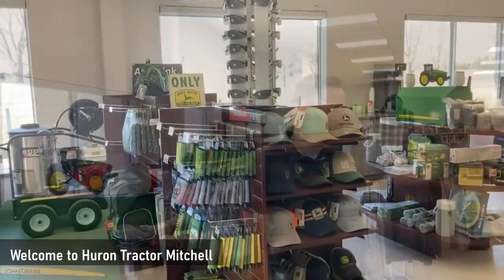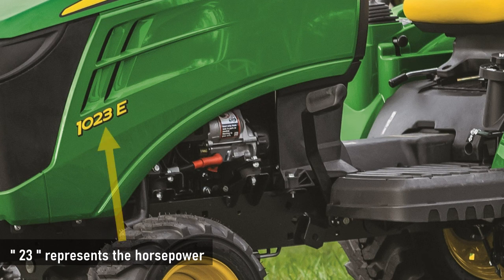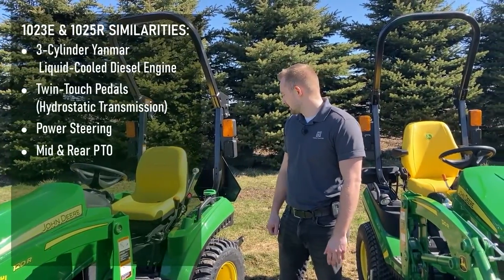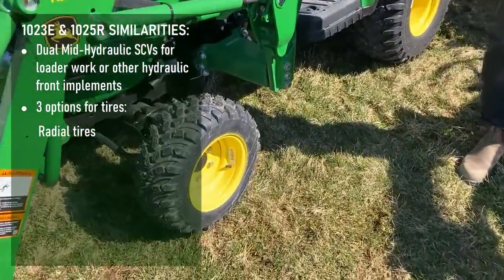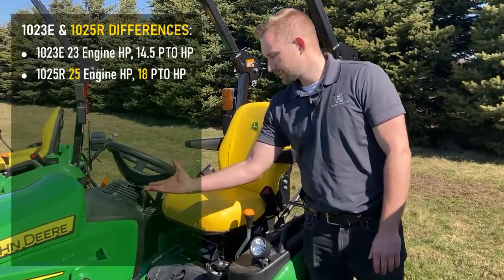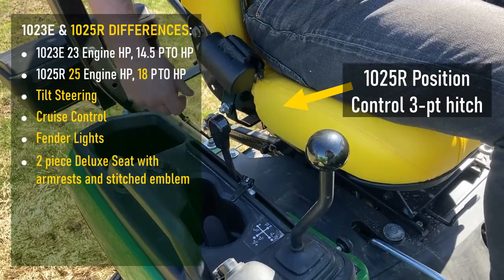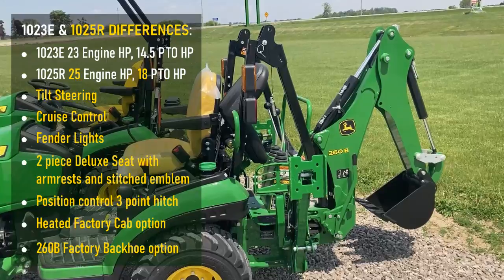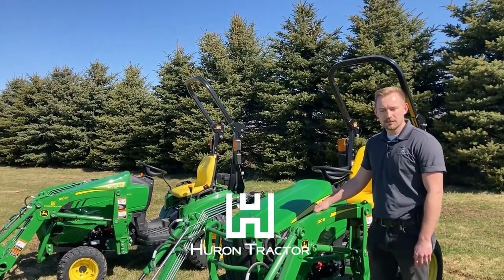John Deere 1023E VS 1025R Sub Compact Utility Tractors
The John Deere 1 Series are our most popular selling Sub Compact Utility Tractors. So what's the difference between a John Deere 1023E versus 1025R? Watch to quickly learn about the similarities and differences in features available when you step up from the 1023E to the 1025R.